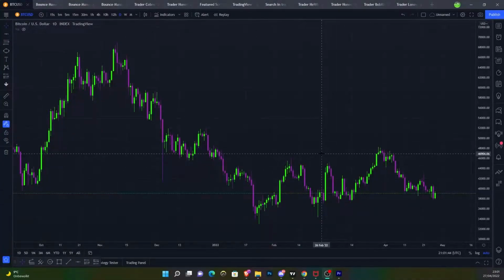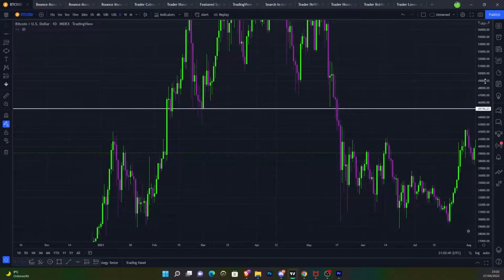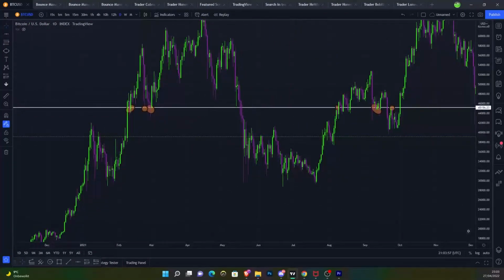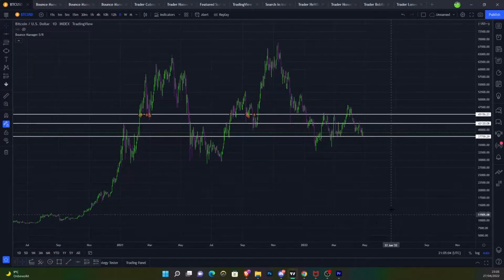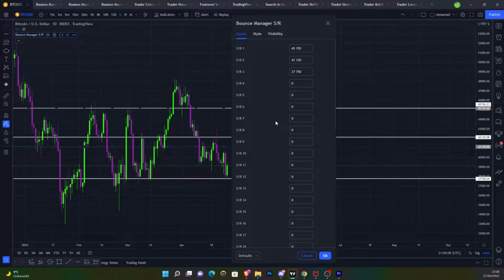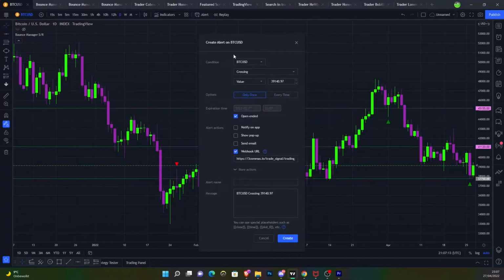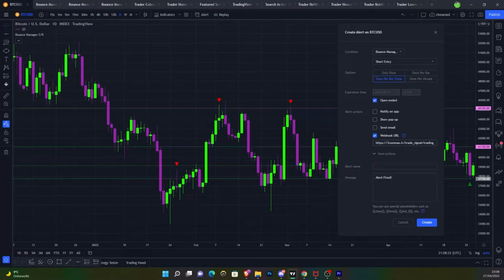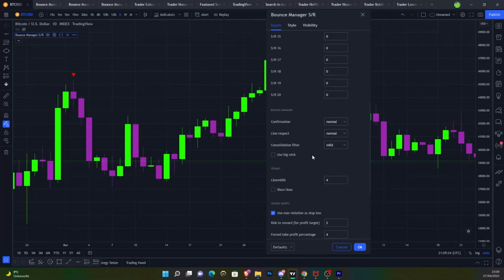Bounce manager SR tutorial Honest Algo trading automation on Tradingview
Honest Algo is a premium indicator suite on tradingview helping traders save time by giving useful tools to automate parts of your trading journey.
This is an overview of the bounce manager SR indicator which is on eof our drawing tool indicators at the honest algo trading suite. This tool is used to automate support and resistance line based trading strategies, in the video I explain wy this tool is useful and what how to apply it.

To get access to our tools or get more information visit our